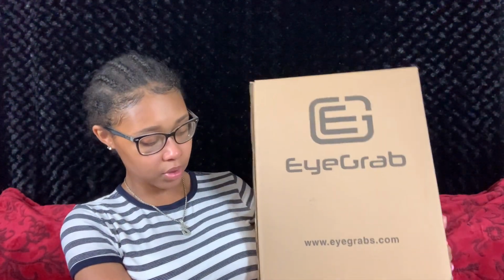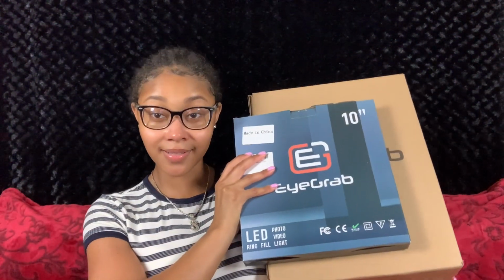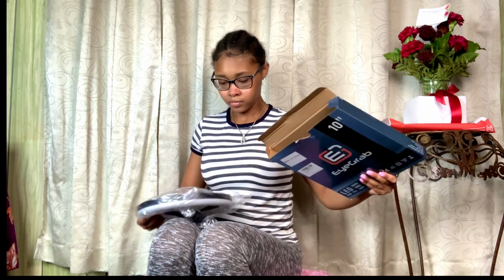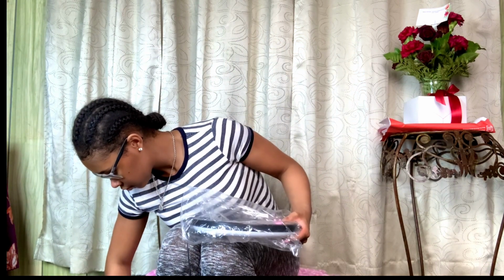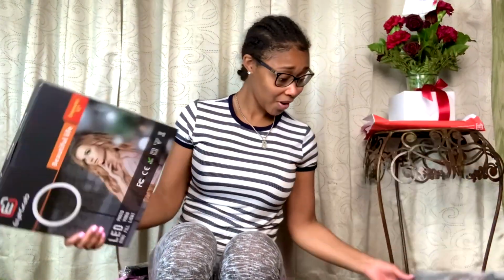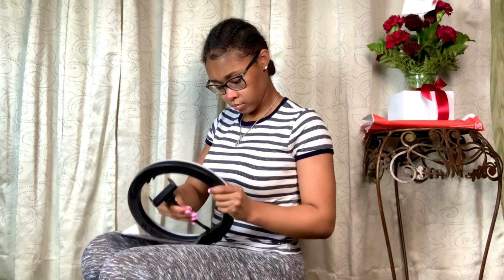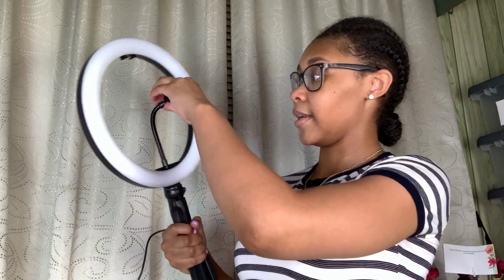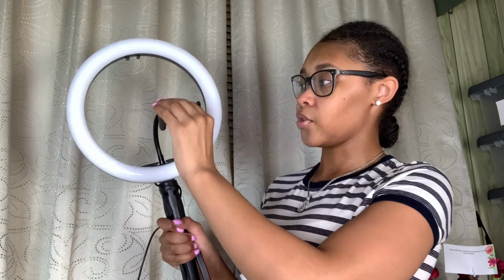BEST AFFORDABLE 12” AMAZON RING LIGHT | *UNBOXING + DEMO*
DIRECT LINK: E Eyegrab 12'' Selfie Ring Light with Tripod Stand, 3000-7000K Color Temperature LED Ringlight with 4 Removable Adhesive Dots and Phone Holder, for Zoom YouTube Makeup, Suit for iOS & Android, Black

Interested in a pair of my sneakers or my clothes ? Check out what I have for sale here
Poshmark: love_shalisha22